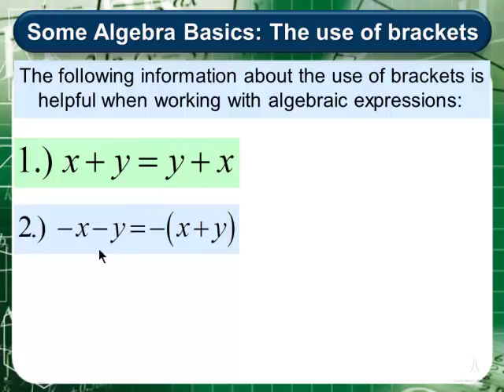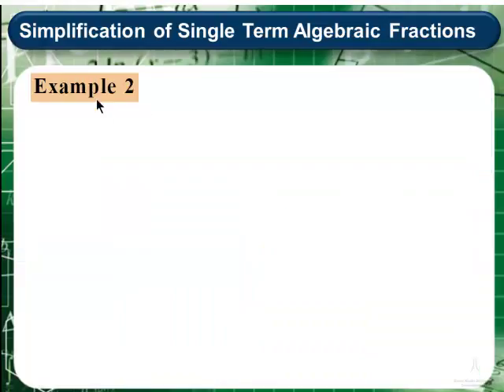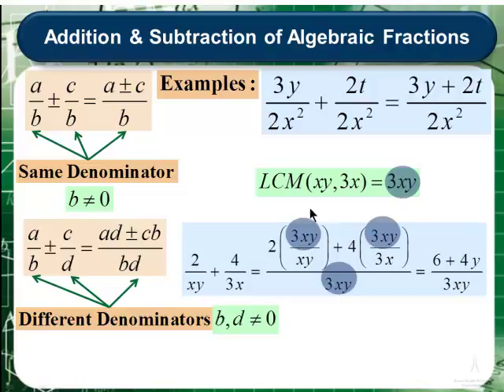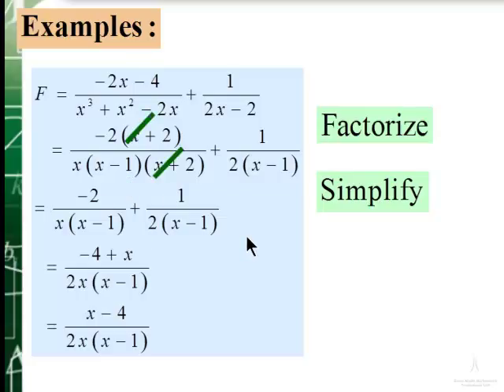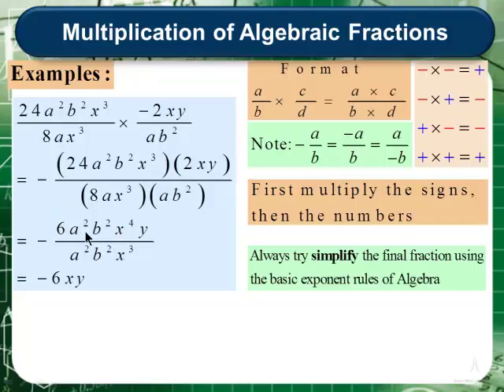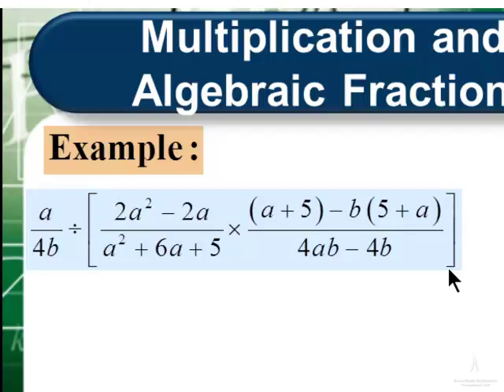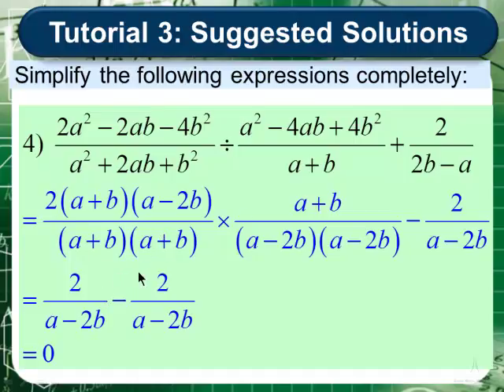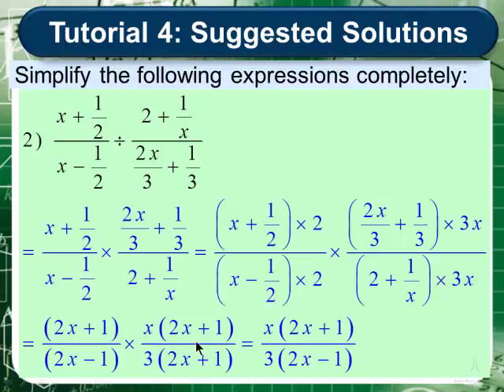Basic Algebra II